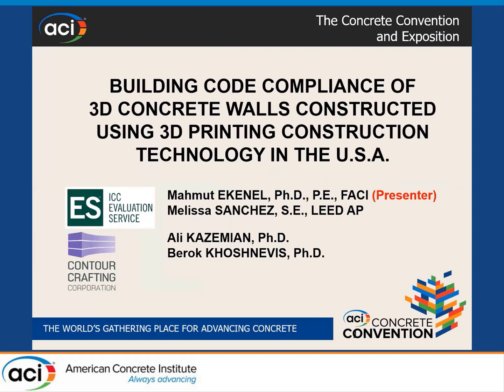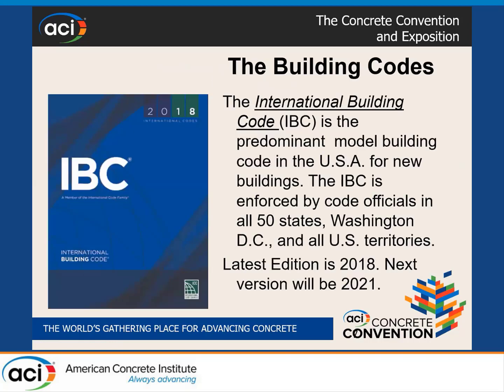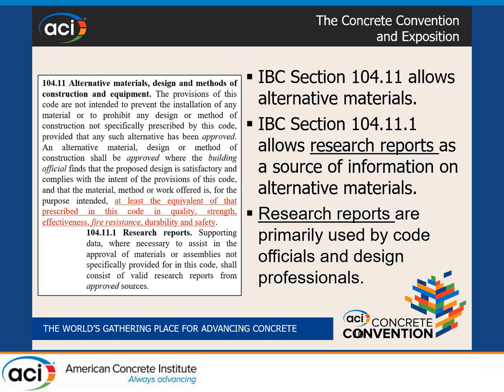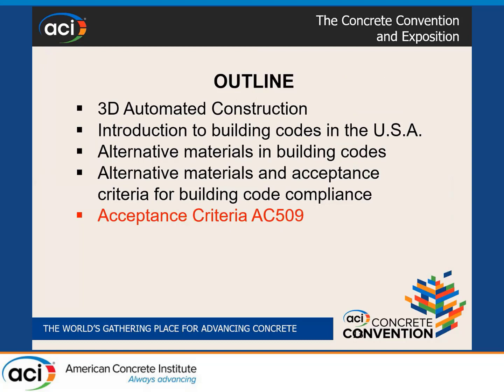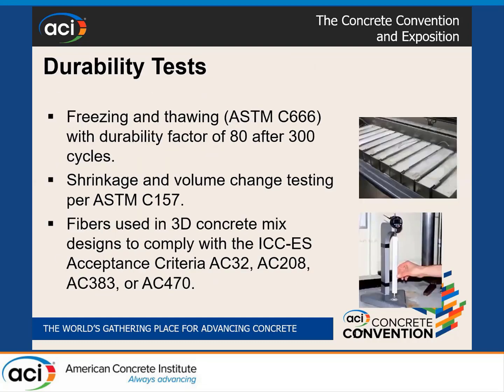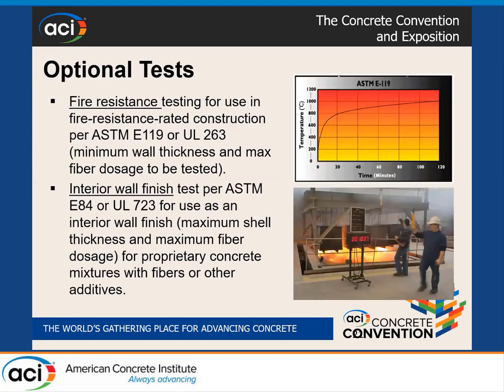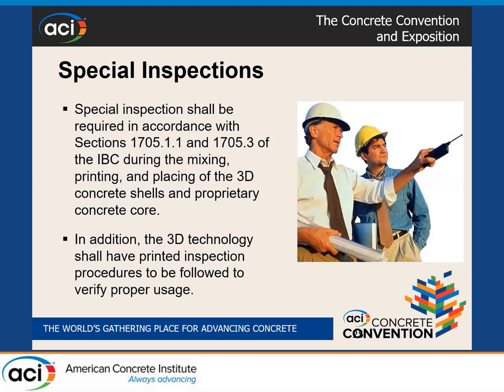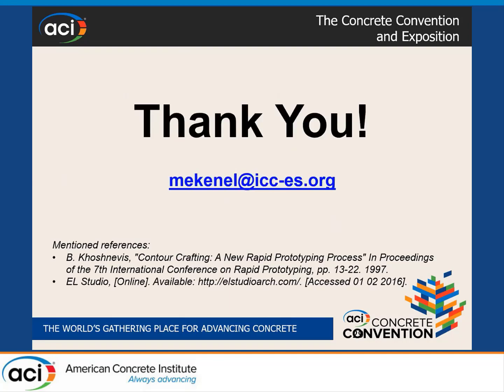Building Code Compliance - 3-D Concrete Walls Constructed Using 3-D Printing Construction Technology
Building Code Compliance of 3-D Concrete Walls Constructed Using 3-D Printing Construction Technology in the U.S.A.
by Mahmut Ekenel, ICC Evaluation Service, LLC.
Advances in construction technology have opened doors for building construction with new and innovative methods that are fast, efficient, reliable and cost effective. One of these methods is three-dimensional (3D) printing construction technology (also known as additive manufacturing) for the job site construction of 3D concrete walls. Construction with 3D printing construction technology offers many advantages, such as single step manufacturing process that can provide expedited construction times and consequently lower labor costs, and many more. Because 3D printing construction technology is not within the provisions of the International Building Code (IBC), the predominant building code in the United States, an acceptance criterion for 3D printing construction technology for 3D concrete walls (AC509) has been developed under IBC Section 104.11. This paper explains the requirements of acceptance criteria AC509, and how 3D concrete walls constructed using 3D printing construction technology are evaluated under AC509 to be in compliance with the predominant building code in the United States (IBC).